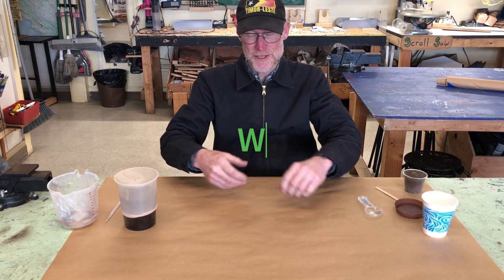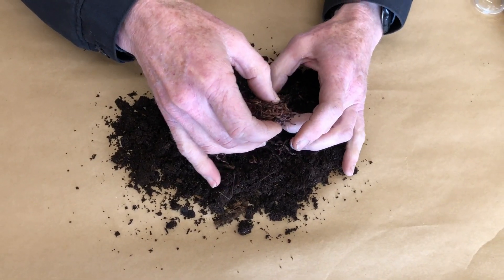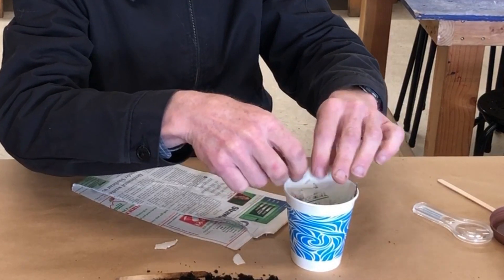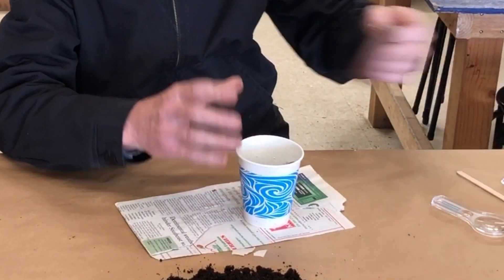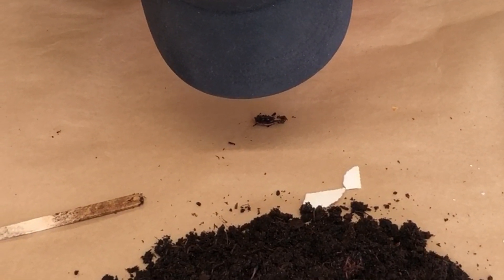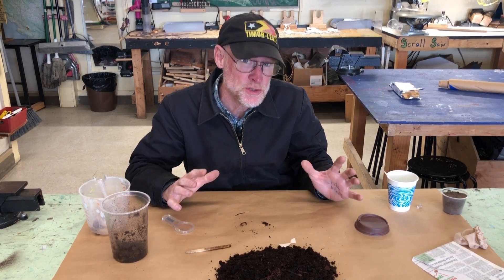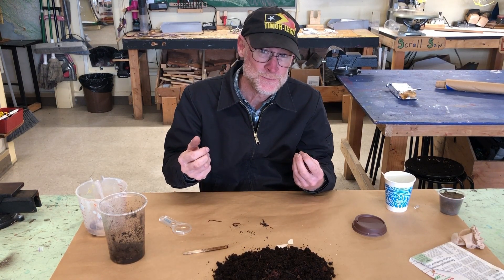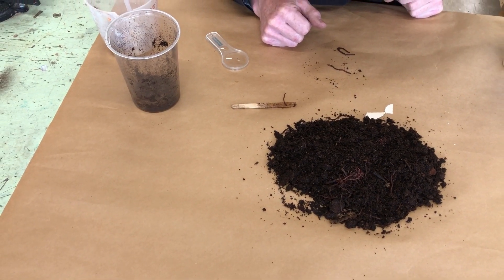Composting Worms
A mini worm-bin and worm investigation activities.